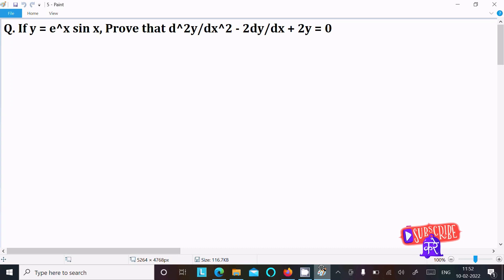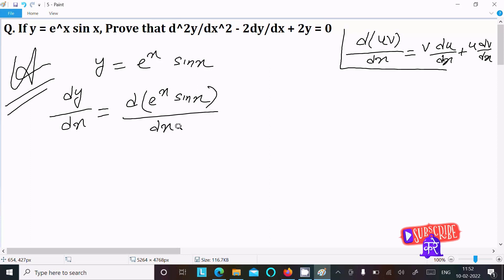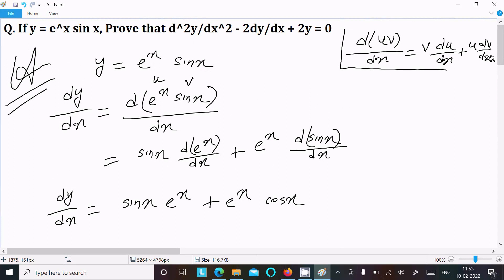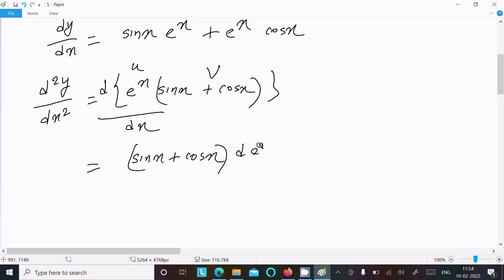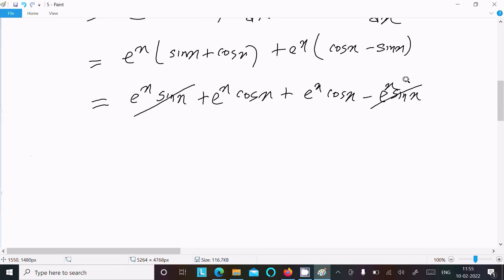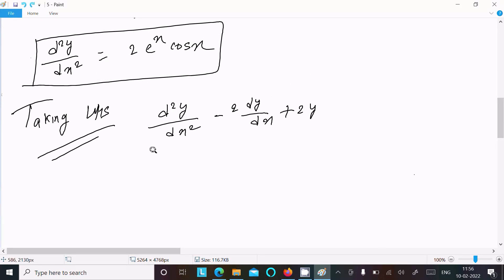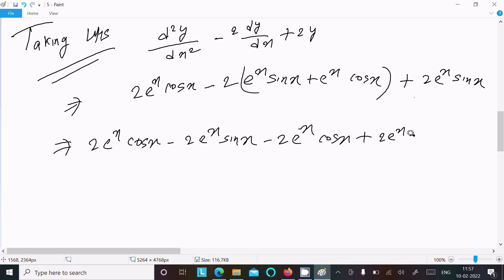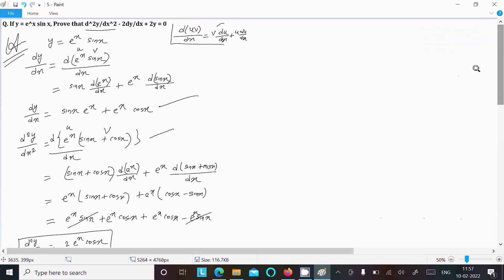If y = e^x sinx , show that d²y/dx² - 2 dy/dx +2y = 0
if y=e^(x)sin x then find (d^(2y)/(dx^(2))
If y = e^x sin x, then prove that d^2y/dx^2 - 2dy/dx + 2y = 0.
If y=e^x sinx show that d^2y/dx^2 = 2e^x cosx
If y = e^x sinx , show that y2 - 2y1 + 2y = 0